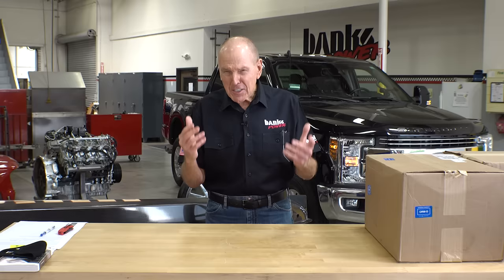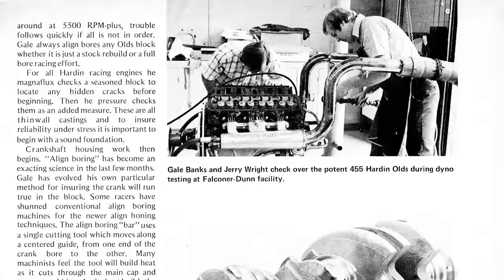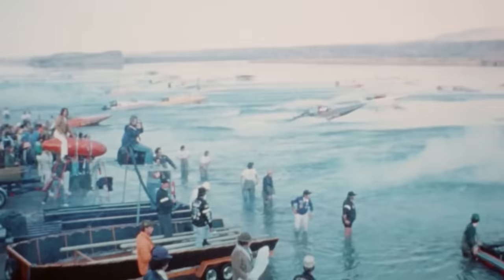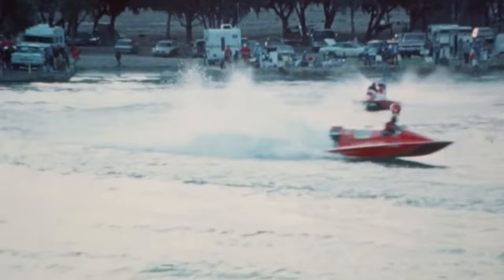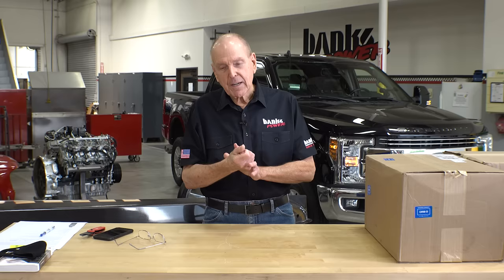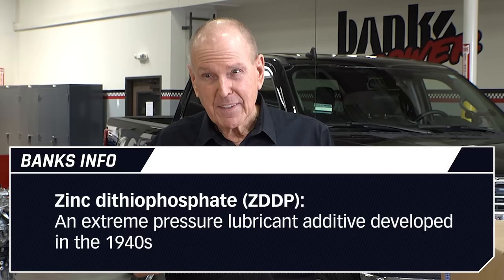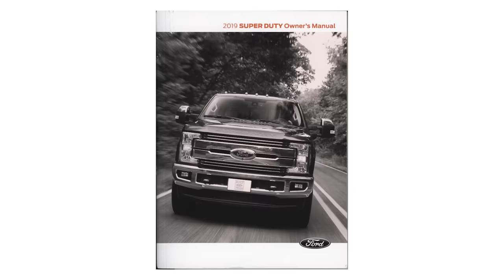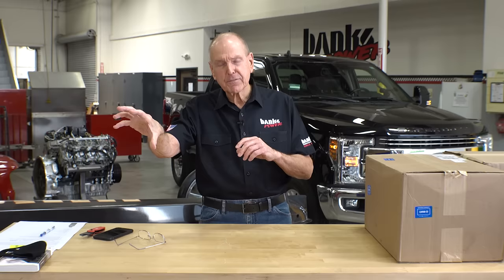ENGINEERING UNBOXED: This filter can extend your oil life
Gale Banks explains how adding a high-quality bypass filter system to your diesel pickup can greatly extend the life of the oil and protect the engine.